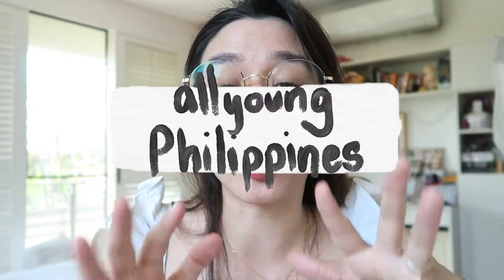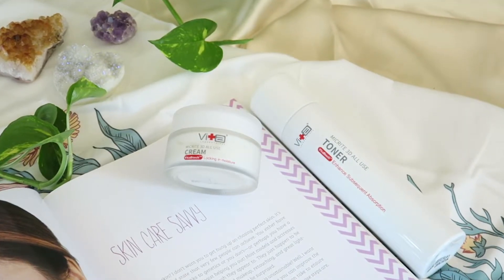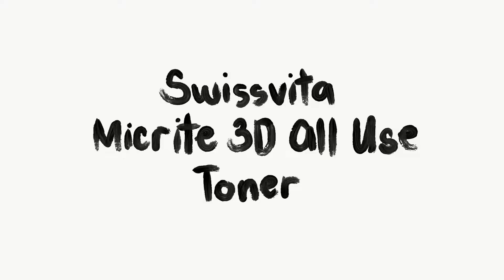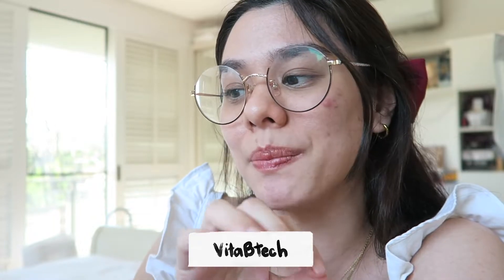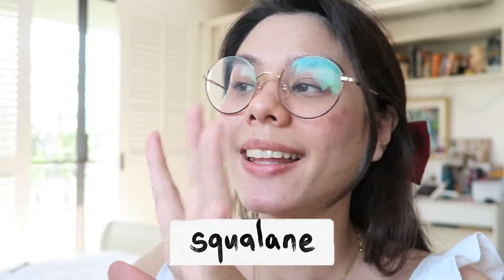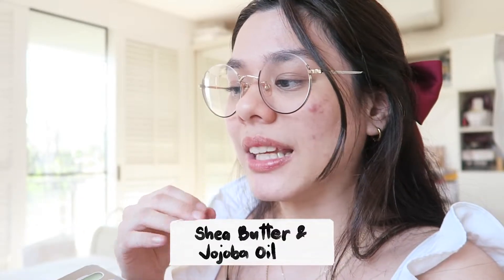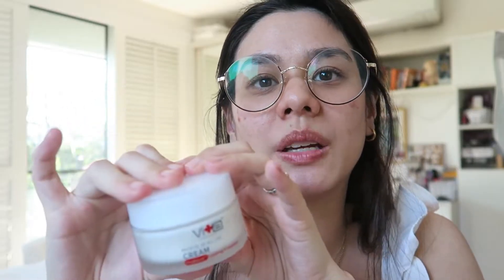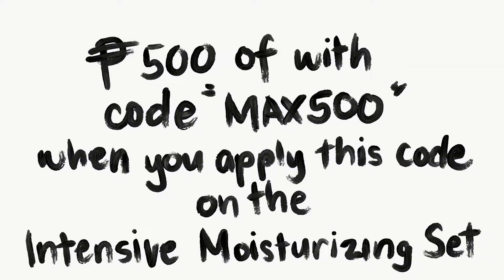Skincare Review: The Most Consistent Products I’ve Used! 🧖🏻‍♀️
Don’t forget about my code “MAX500” to get 500 pesos off on the Intensive Moisturizing Set!!

The set contains contains Swissvita Micrite 3D All Use Toner (VitaBtech Upgraded)(200ml) and Swissvita Micrite 3D All Use Cream (VitaBtech Upgraded)(60ml) for P3500

Thank you so so so much for watching! :) I hope this video helped you understand these products more and helped you widen your range for skincare!

If you’re super hard core and would like to find stronger ways to support me, please feel free to check out my Ko-Fi page where you can donate to my content creation!

I’m still setting up the page, though! Haha!

Ily, all of you! x